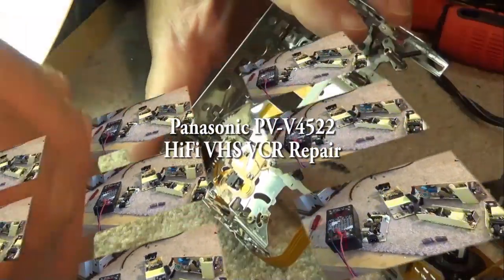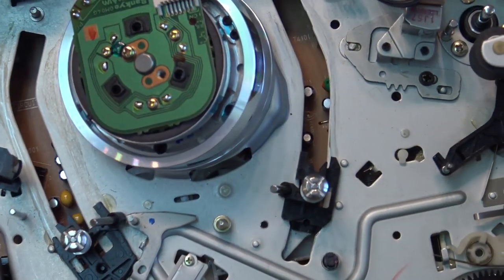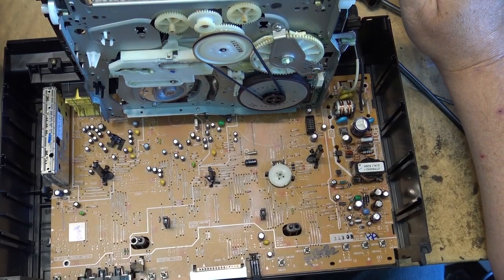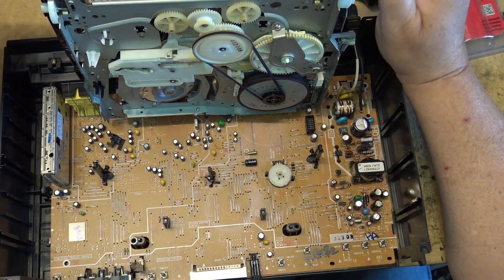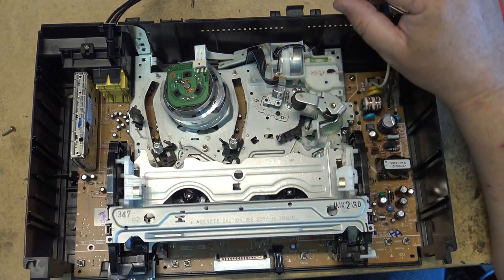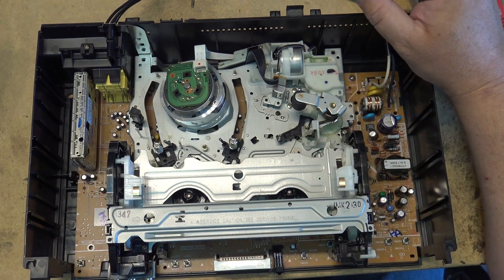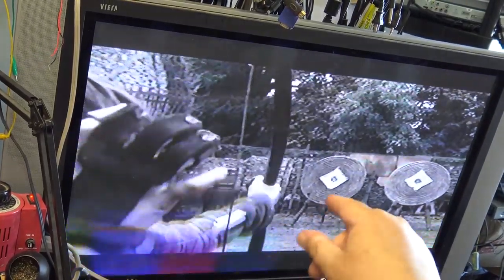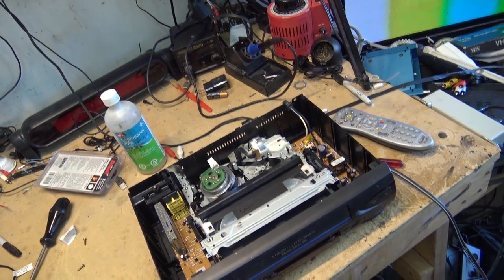Panasonic PVV4522 VCR Repair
A late model Panasonic was given to me and I intend to give this one away.